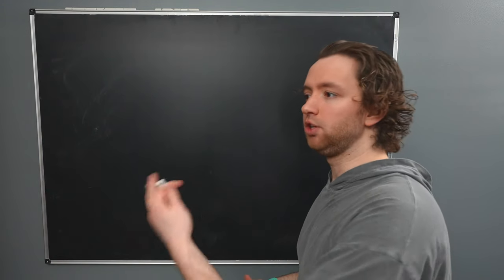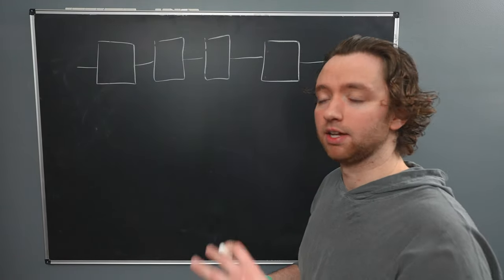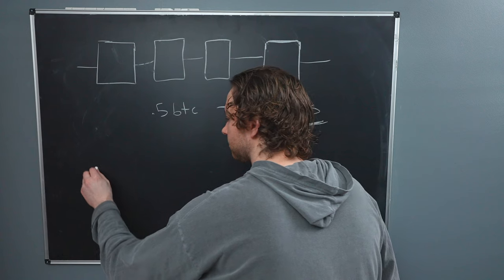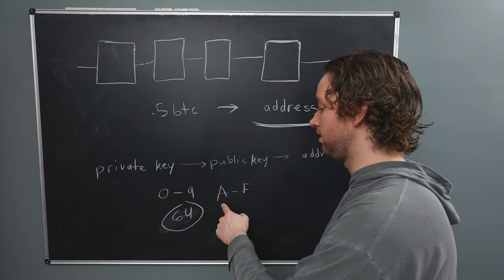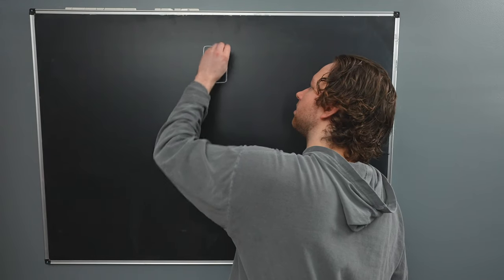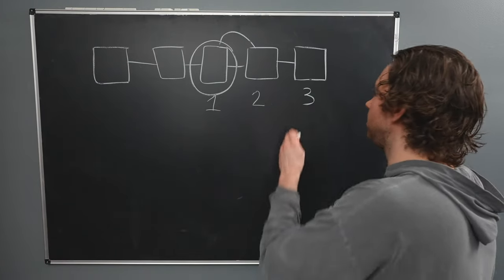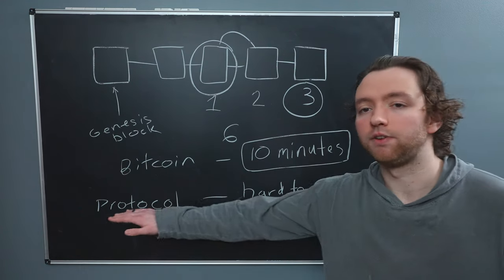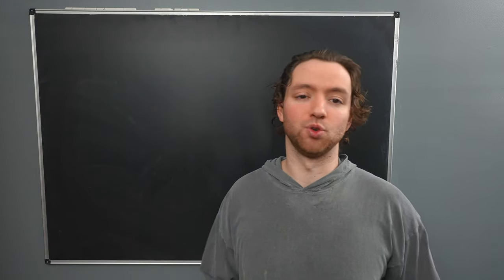Blockchain Data Structure Concepts